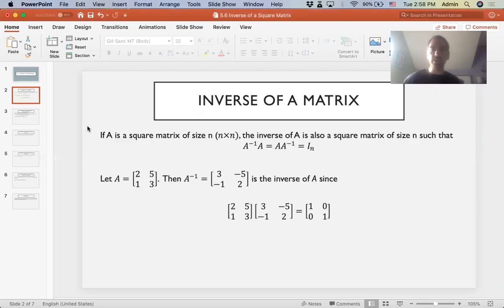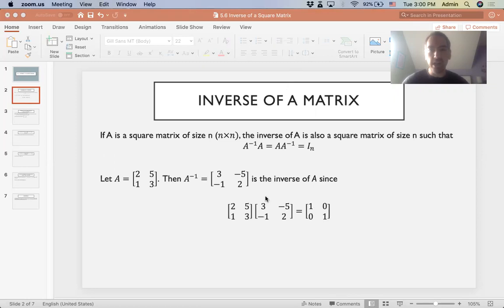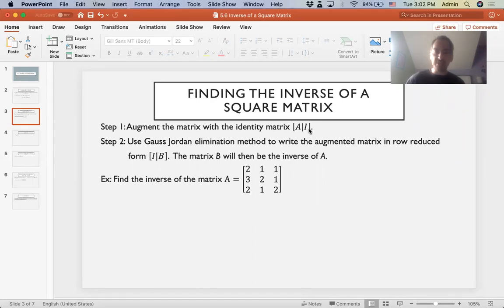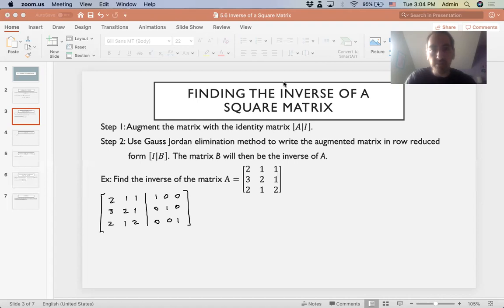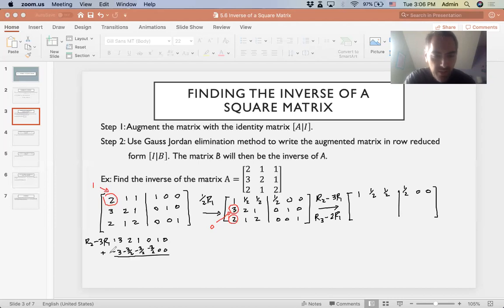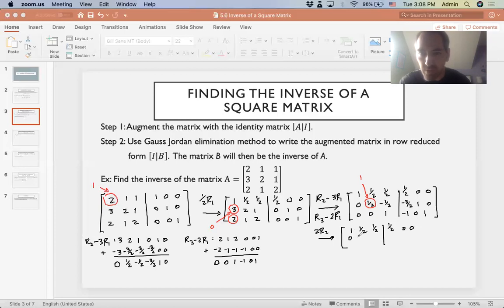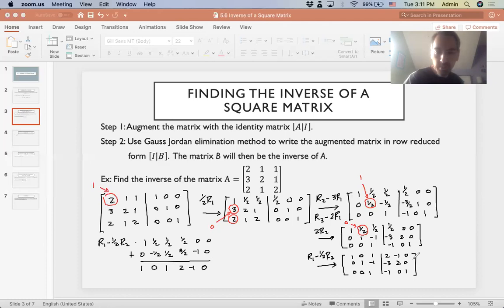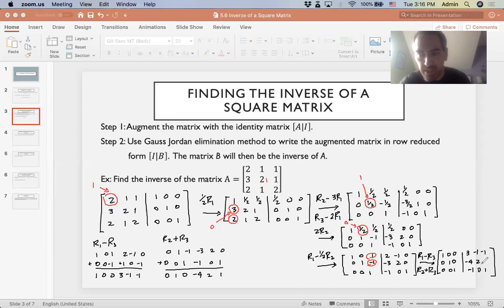5 6 The Inverse of a Square Matrix